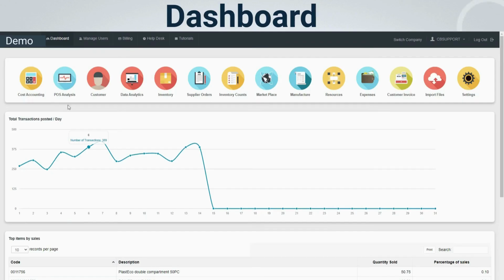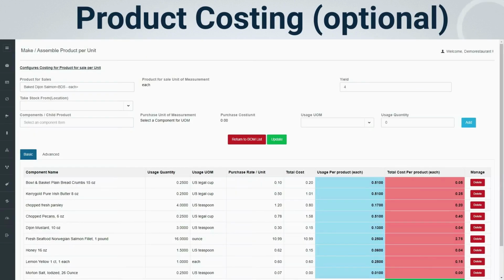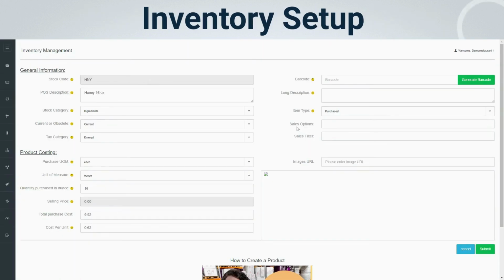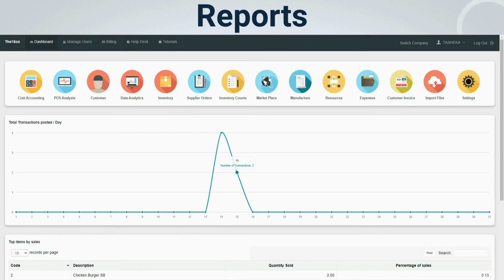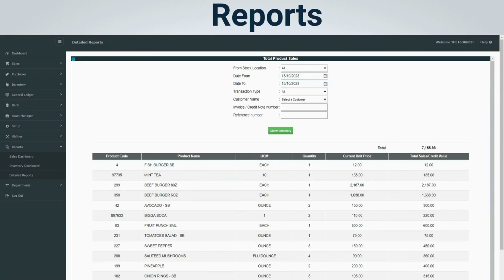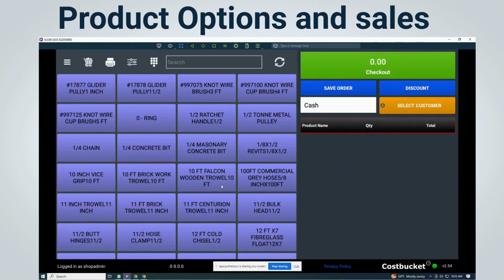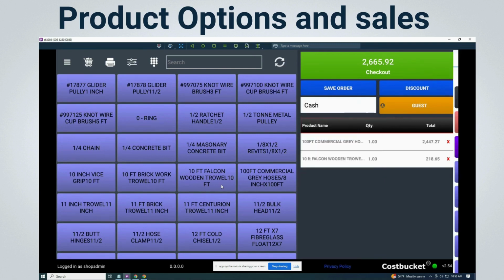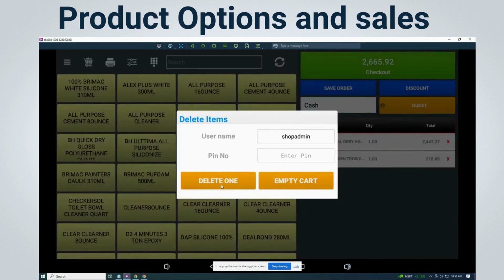Costbucket step by step demo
View a demo of Costbucket.io and learn how to grow your business from purchasing of inventory and processing the supplier invoice with automated calculating of shipping costs into the product cost which then updates the quantity, to setting up the product costs and automatically recalculating the costs when ordering new inventory to the actual processing of sales on the pos and updating the inventory.